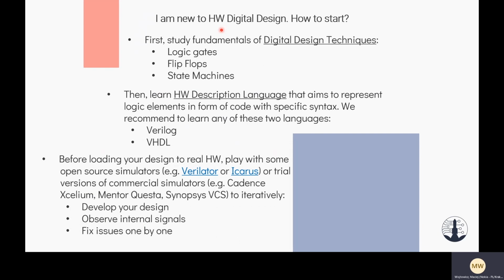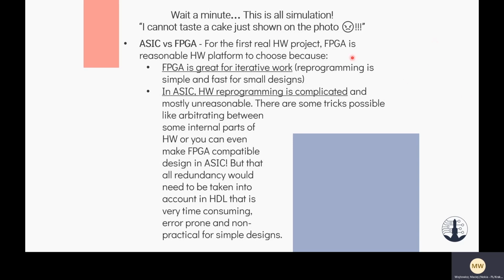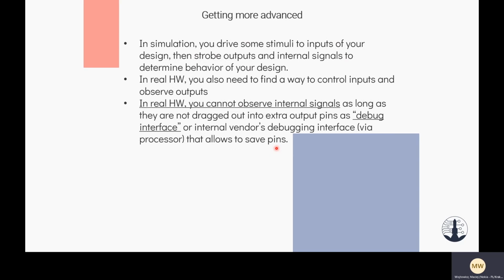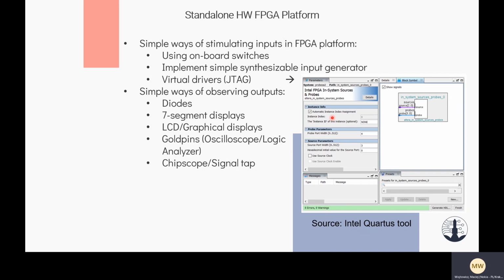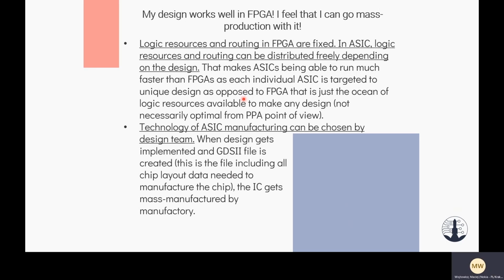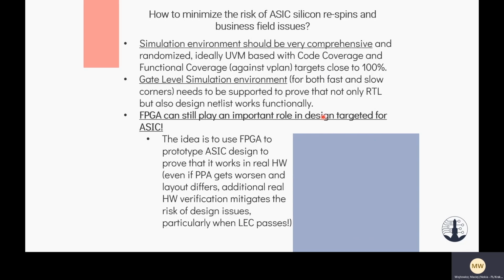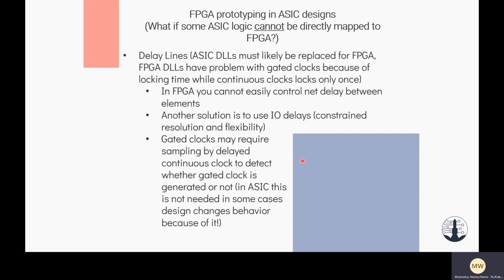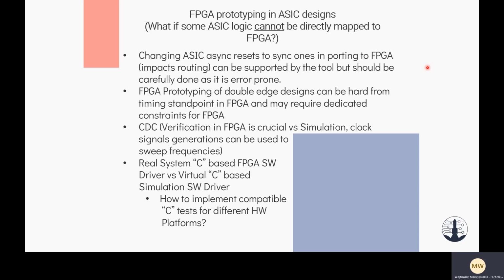ASIC vs FPGA (Selection criteria, Compatibility, Porting challenges) - Speaker: Maciej Wojtowicz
ASIC vs FPGA (Selection criteria, Compatibility, Porting challenges) - Speaker: Maciej Wojtowicz (Nokia)